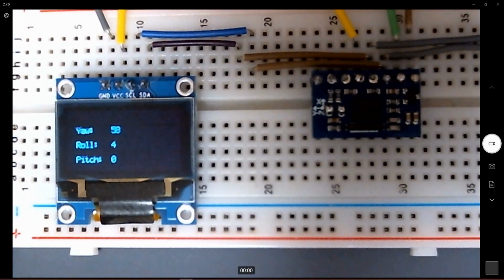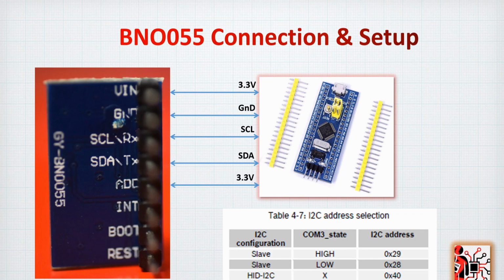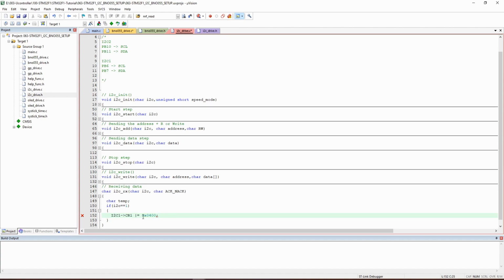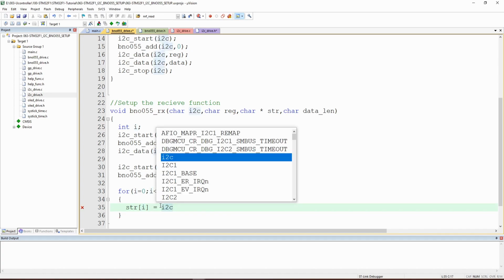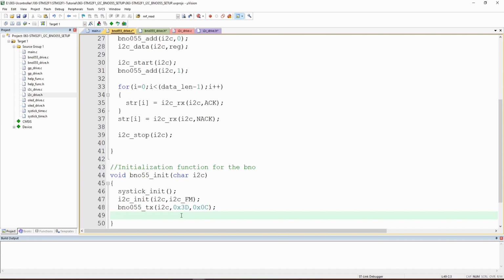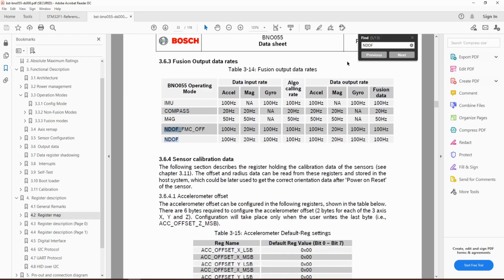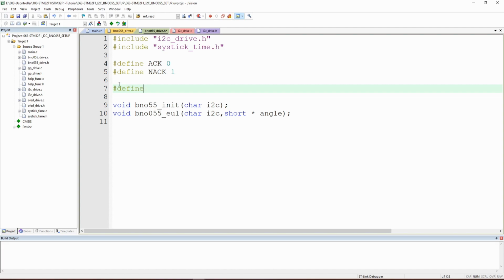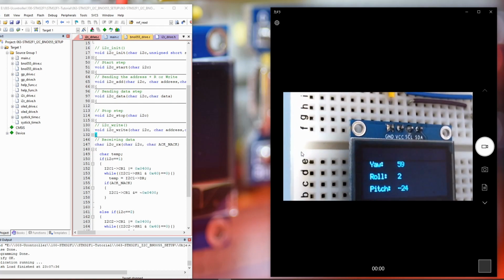063- I2C communication example: BNO055 SETUP & Display -Inertial Measurement Unit Euler angle sensor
This is the part of the tutorial where we use the I2C communication knowledge we gathered in the previous video to setup the communication with the Position sensor BNO055 and display the Euler's angles into the OLED screen.

This  tutorial is divided to 6 steps and the topic will be as bellow:

1- About the BNO055

2- IMU and desired Ouput

3- BNO055 Connection & Setup

4- Setup bno055_tx() & bno055_rx() functions

5- Setup bno55_init() & bno055_eul() functions

6- Wrap-up & data visualization

Best to review too:
000 - Using Python to convert BMP file into Nokia 5110 screen format & upload into STM32F1 example